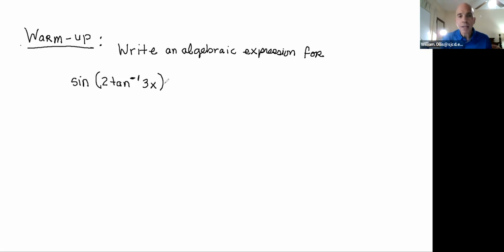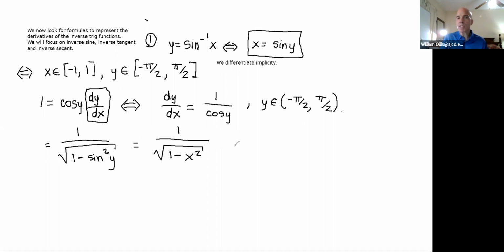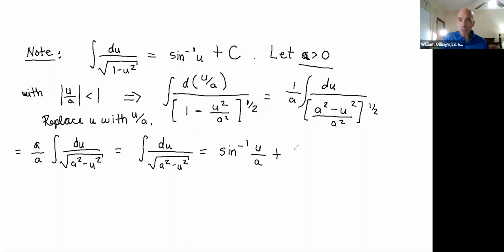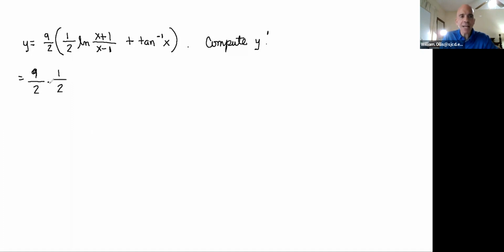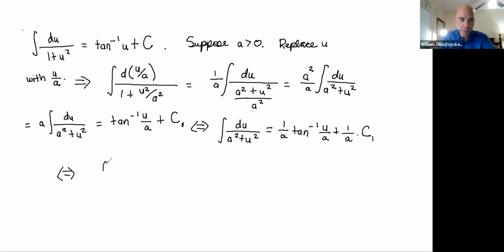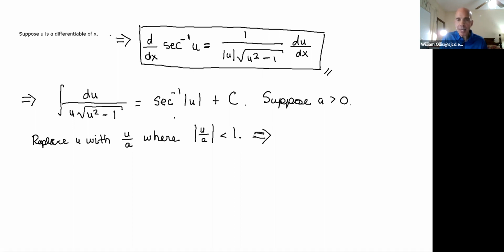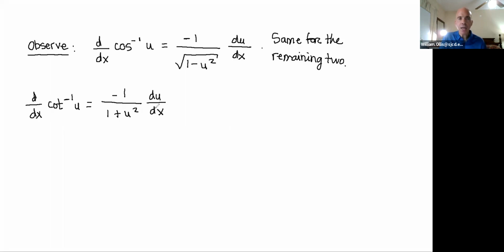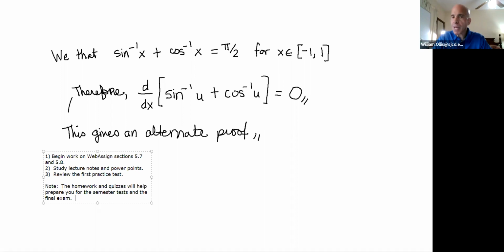MONDAY AUGUST 24, 2020 MATH 2414 211 LECTURE